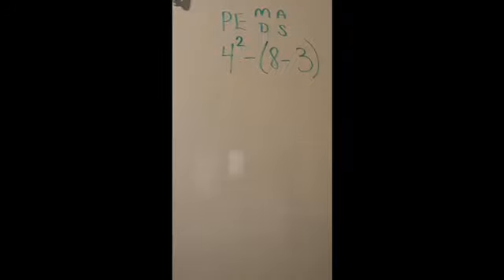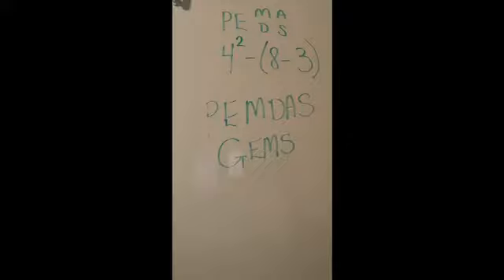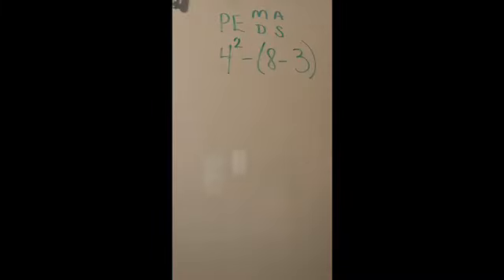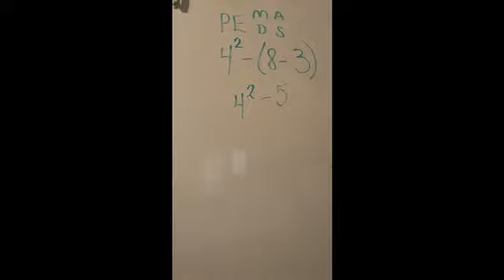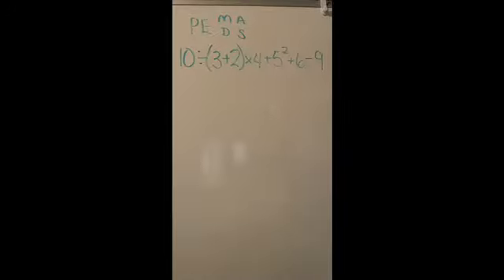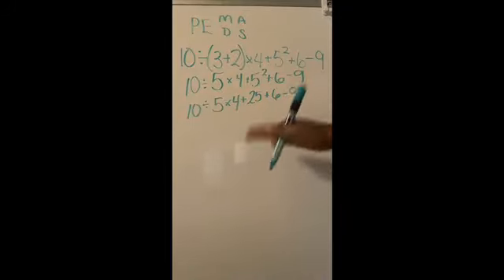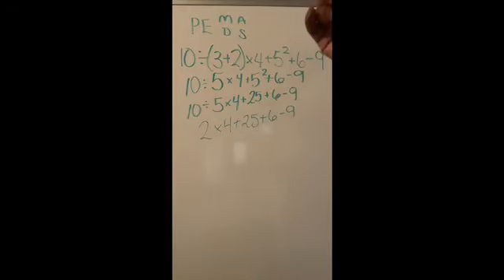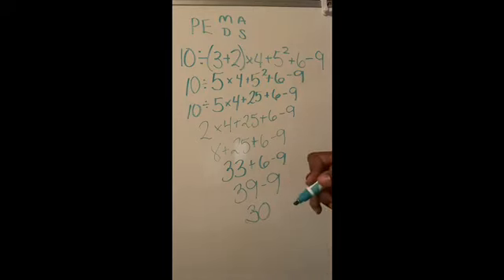Solving with Order of Operations [PEMDAS/GEMS]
Step by step tutorial in solving with the order of operations.